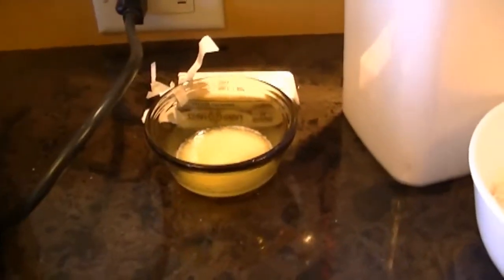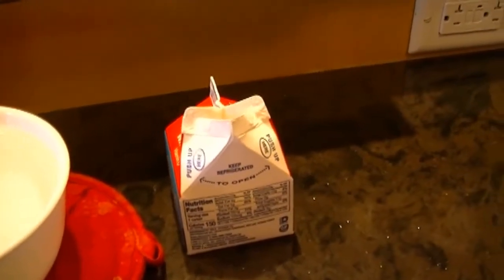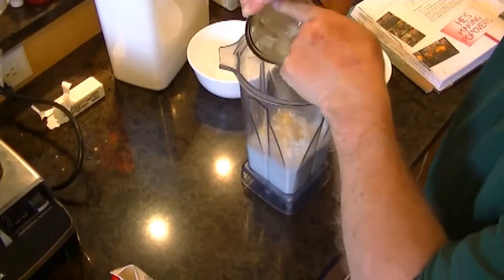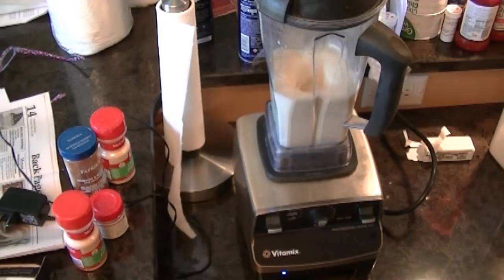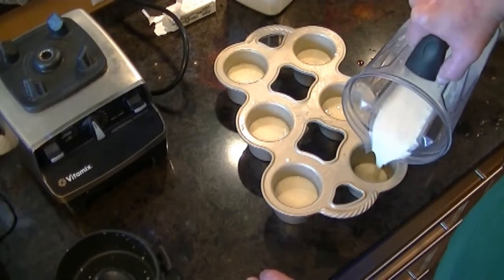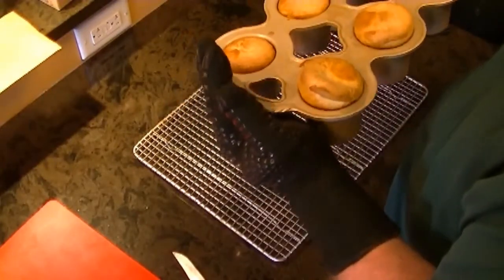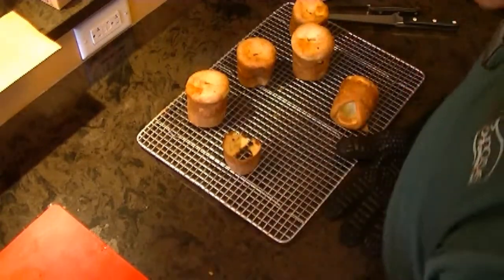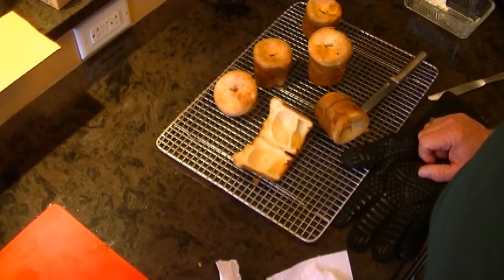Popovers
No time to make dinner rolls?  Make popovers instead and discover the power of steam.